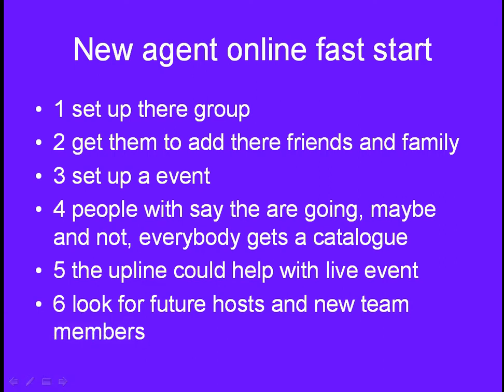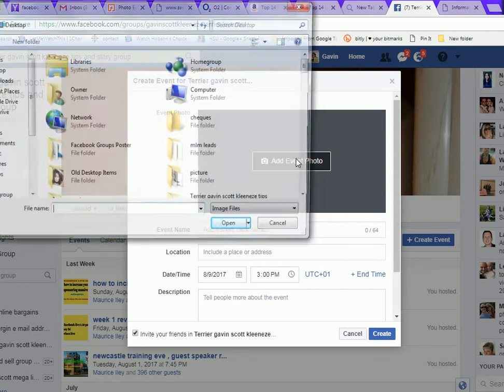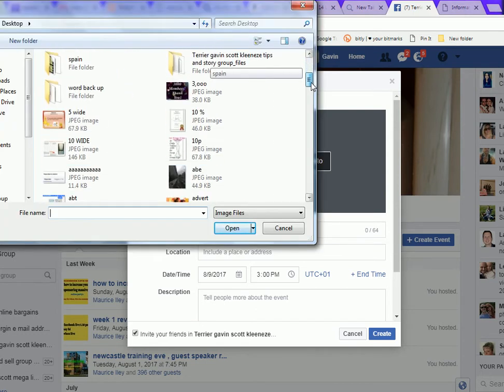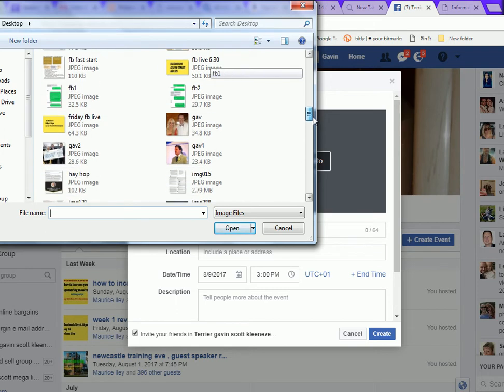online party fast start